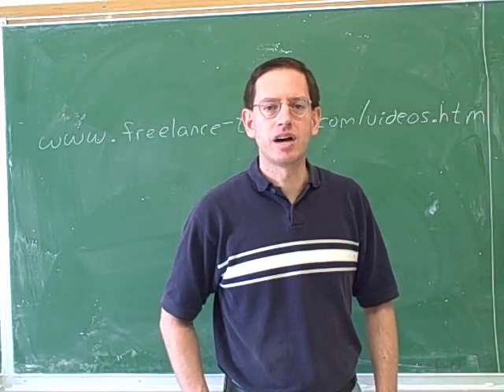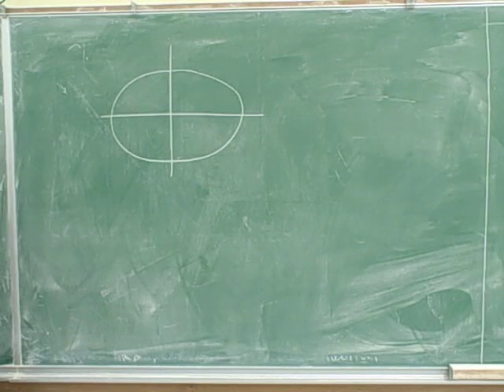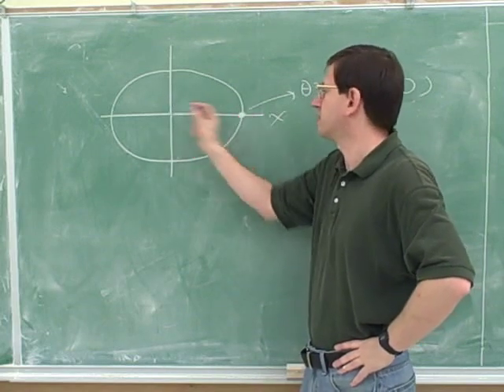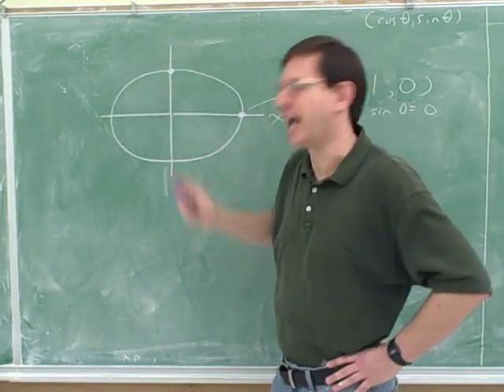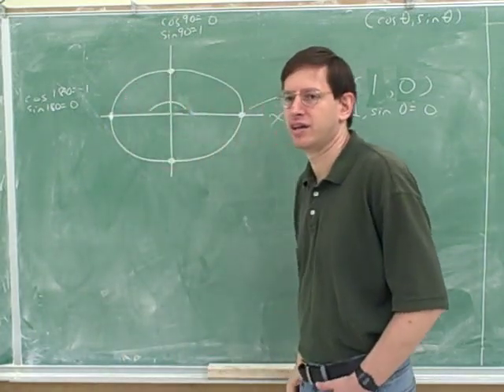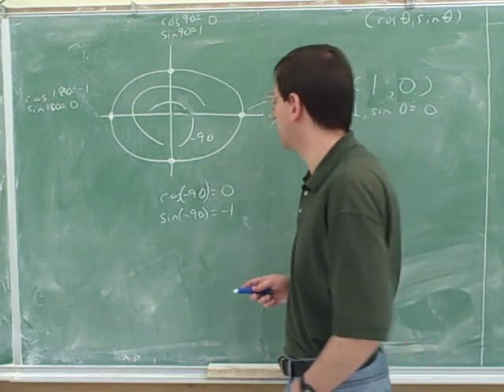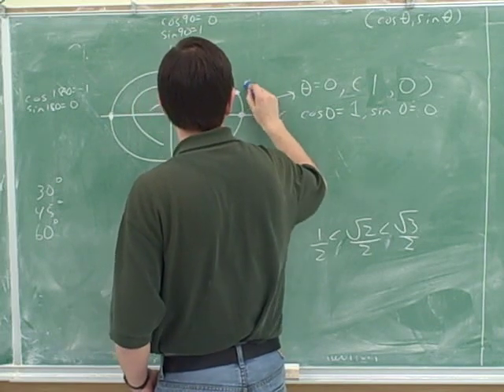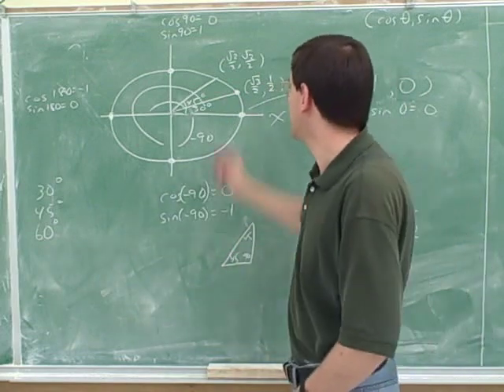Trigonometry: Sine, cosine, and the unit circle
Trigonometry: How to use the unit circle to remember values of sine and cosine for certain reference angles.